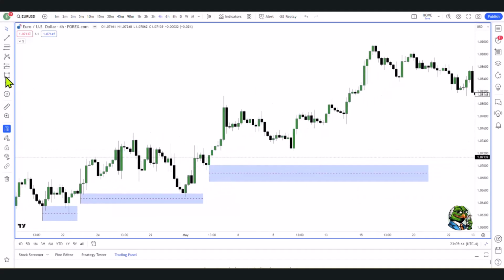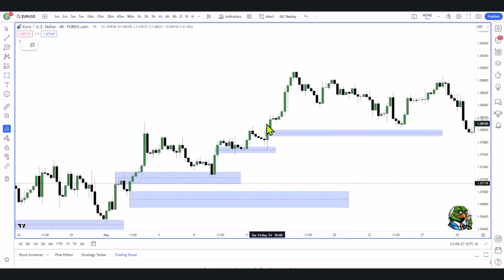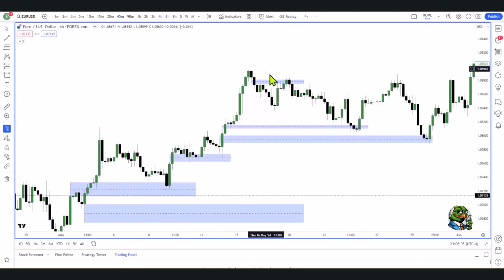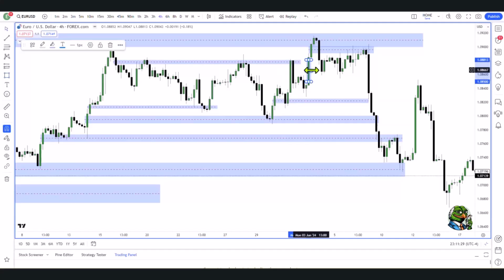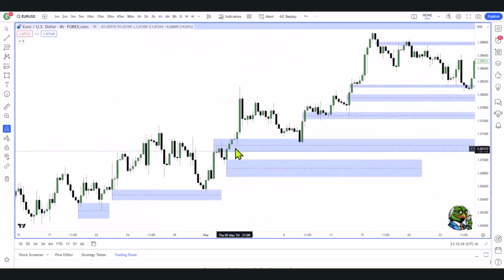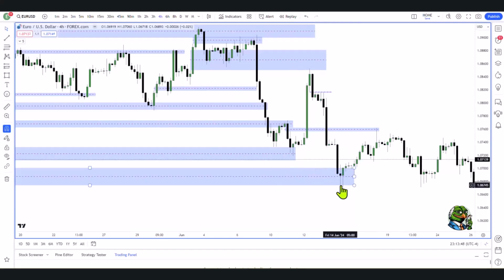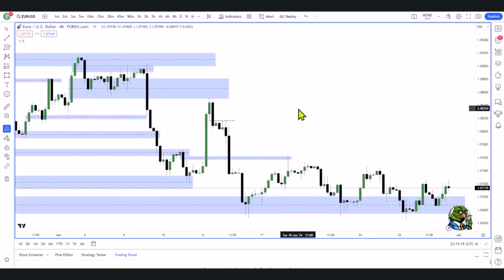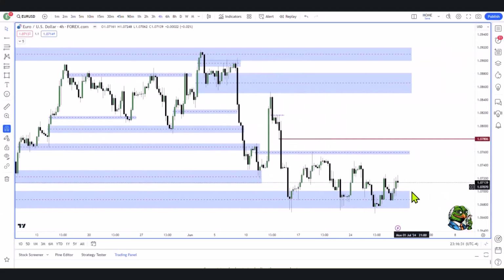How to identify order flow to remain on the right side of the market 28 June 2024